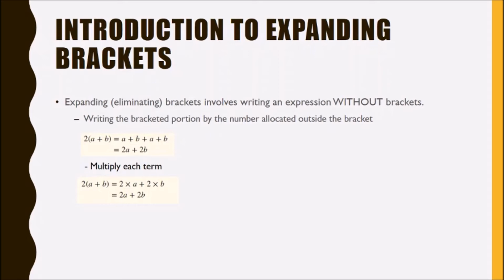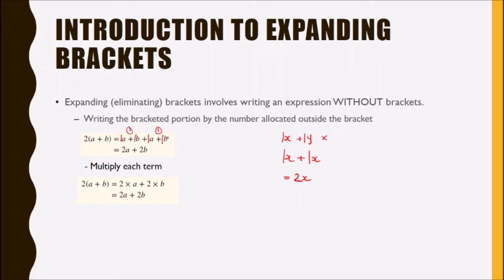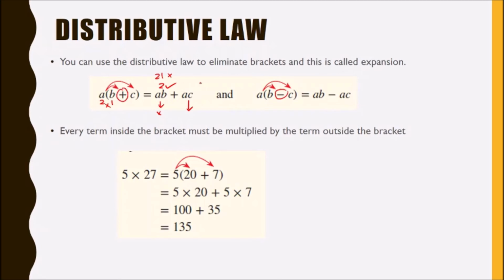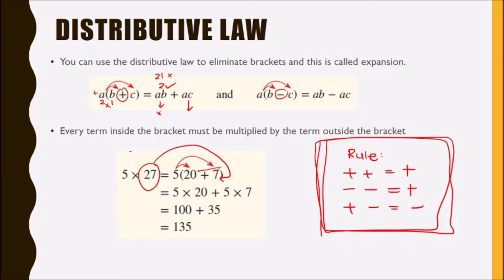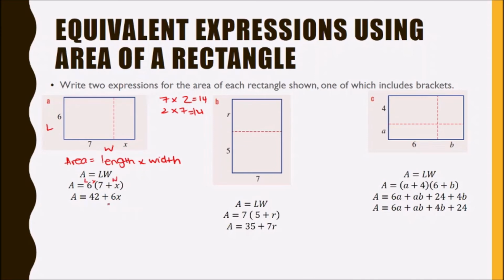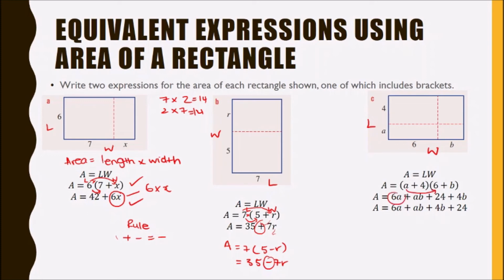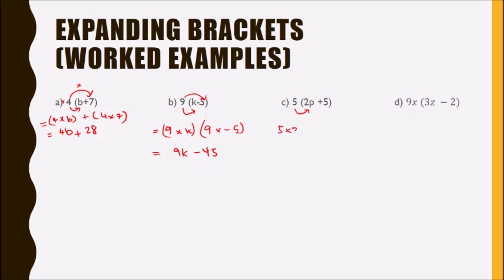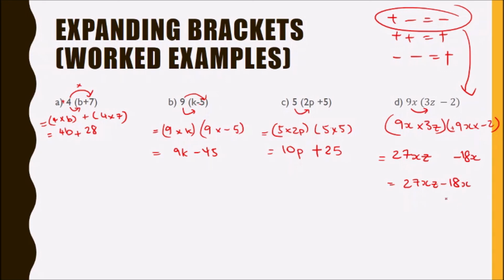5F - Expanding Brackets (Year 7)